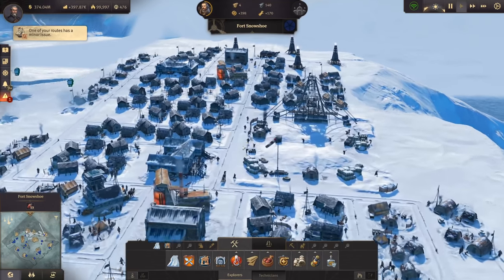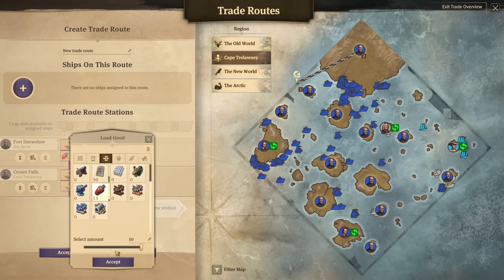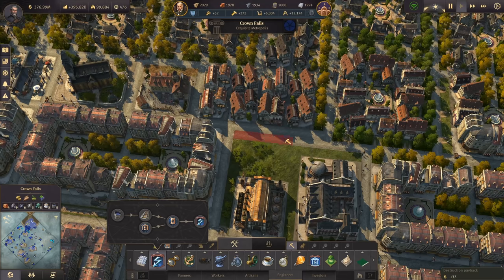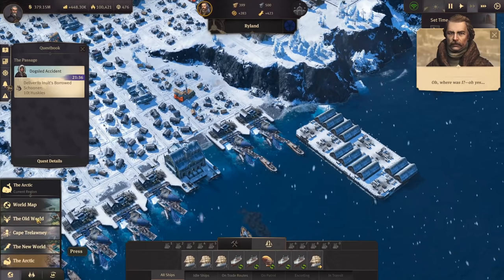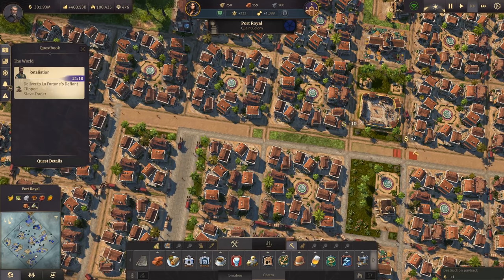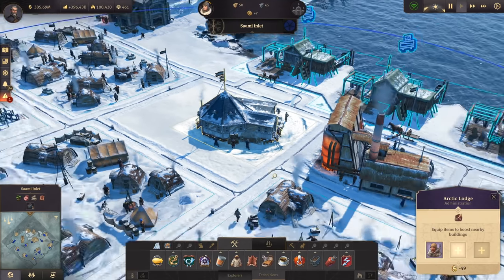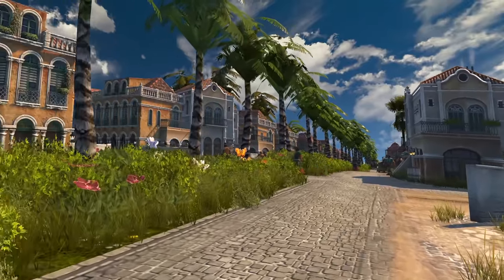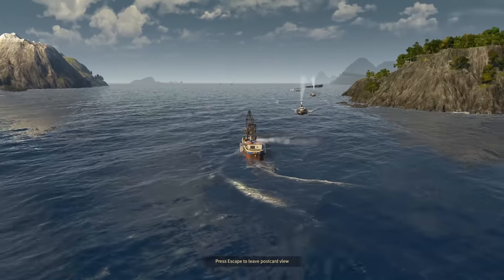ANNO 1800 MODDED EXTREME #63 GLOBAL NETWORK || 2020 City Builder HARD AI - ALL DLCs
Completely modded playthrough of Anno 1800 - a AAA city building real-time strategy video game, developed by Blue Byte and published by Ubisoft in 2019. Starting with a small ship you have to compete against AI opponents, grow your city, build complex production chains and survive against all odds.

FULL MOD LIST (Source: Nexus Mods)
Build while in Pausemode
Cape Trelawney Camera Flight
Harborlife
Improved LODLEVELS
Less Newspapers
Southern Rivers reduced
Active Trader Nate
AI Shipyard
Arctic Variable Resources
Buildable Flagships
Buildable Salvagers
Cargostorage
Commuter Pier for Arctic
Commuter Pier for New World
Construction Menu Cleanup
Gas Heater
Great Eastern Unlocker
Incidents Reduced
Increased Harbourarea
Increased Radius for Gas Pump
Increased Radius for Oil Refinery
Influence Rebalancing
More Items per Trader
Nate's Airship
Oil Pier
Royal Taxed Removed (Income adjusted -30%)
Ruins on Takeover
Player Color Red
Project Distinction
Arctic Quay
City Ornaments
Electirc Lighting instead of Wires
Music Pavilion in Construction Menu
Nature Ornaments
No cultural Module Limits
Plaza Decoration
Plaza Streets
Trees with fences
Unlimited Botanic Ornaments
World-Fair Items
Historic Harbour
Townhall Monument
Increase animal production
Increase mine production
Reduce farm space required
Train Stations
Inuit Trade Gas
Workers City and Park Ornaments